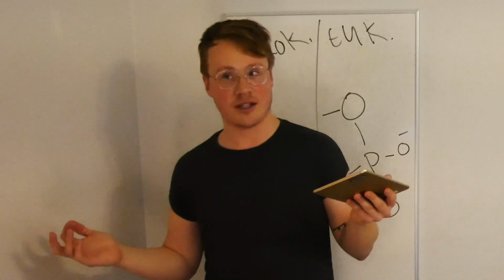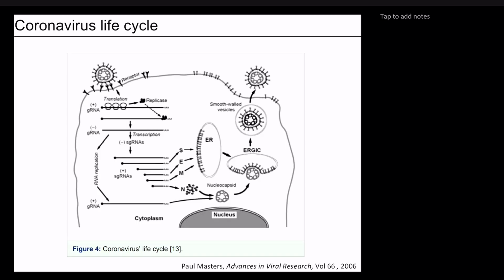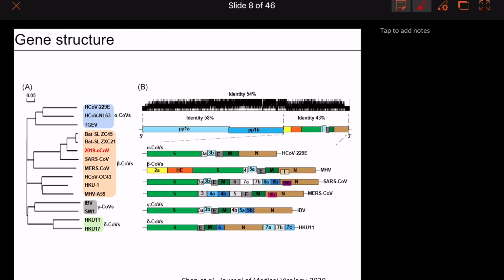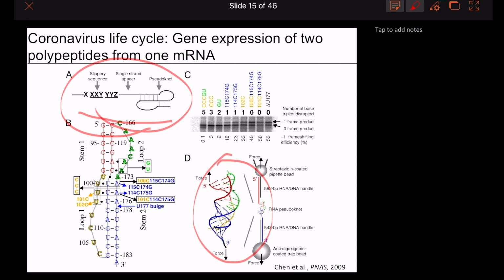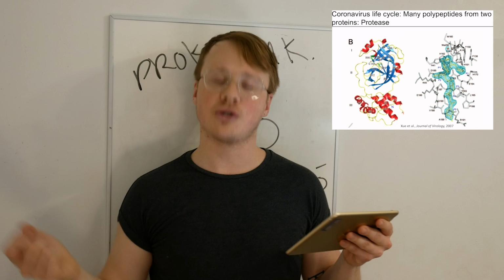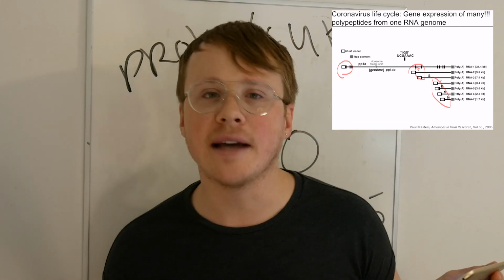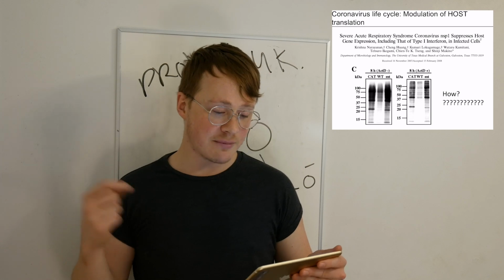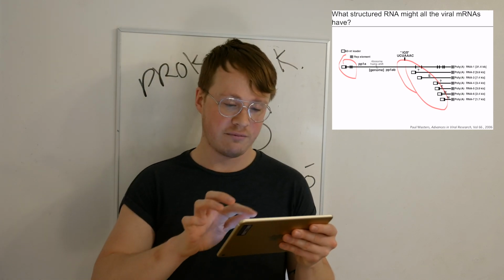SARS-CoV-2 Molecular Biology 101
Dr Joseph Osmundson, molecular microbiologist, teaches about the molecular biology of the SARS-CoV-2 virus, which causes COVID-19.